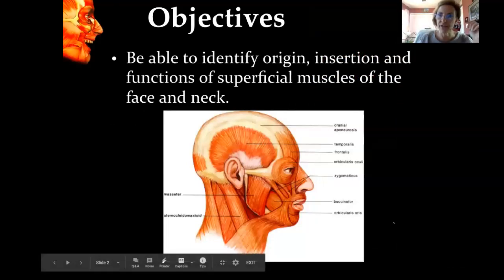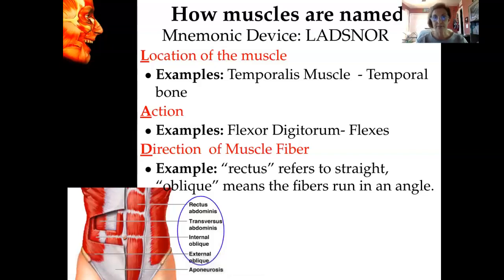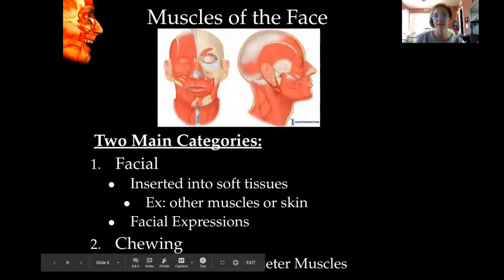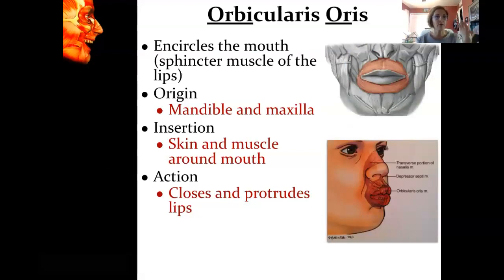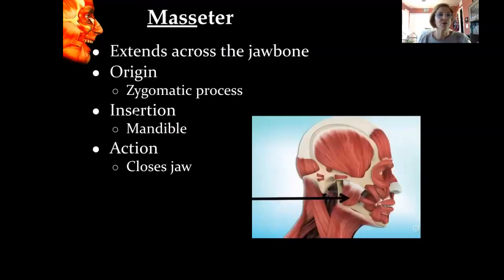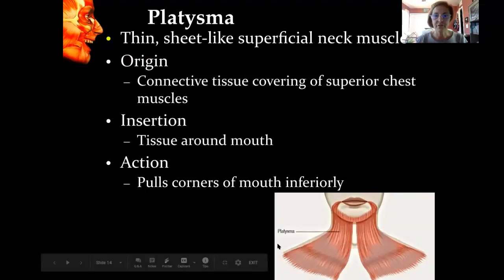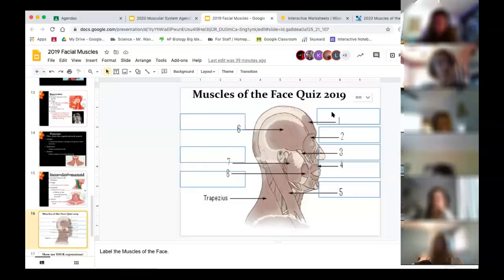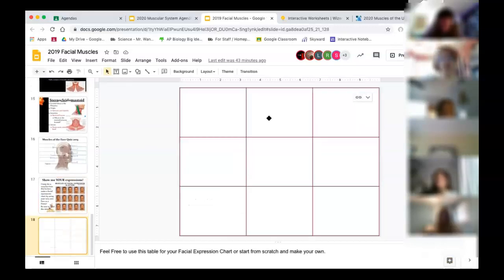11/9/20 Anatomy Zoom - Muscles of the Head/Neck